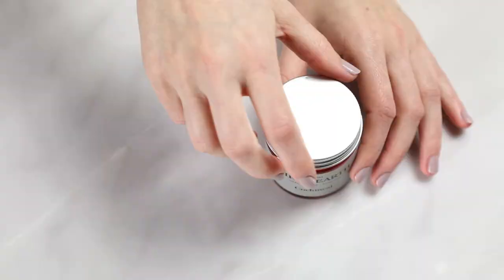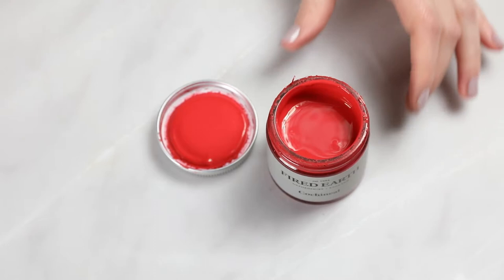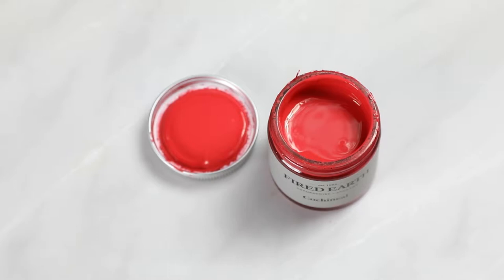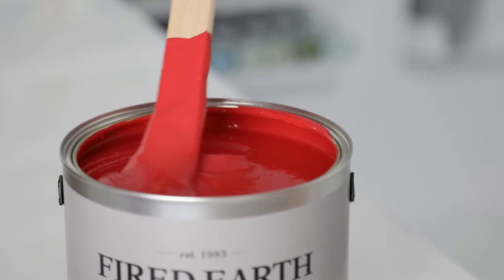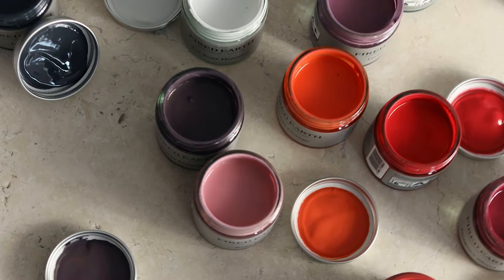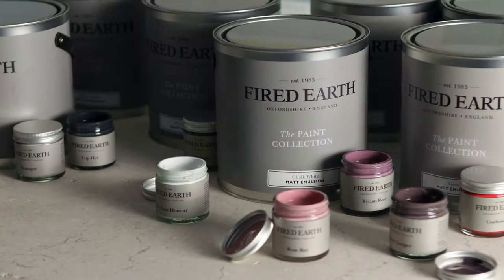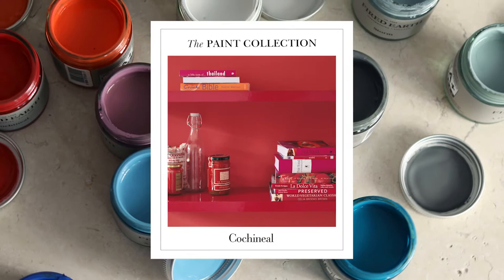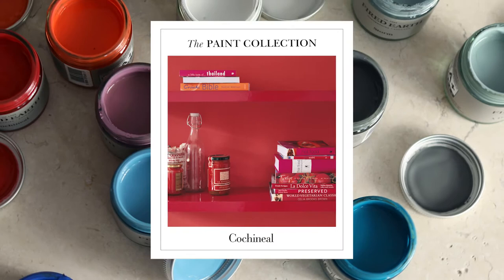Fired Earth Paint - Cochineal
One of the reddest colours of the natural world, coming from the cochineal beetle found on the South American prickly pear, prized by the Incas, inspiring passion as a blusher for women, in artists frescos, and as a decorative colour in homes.